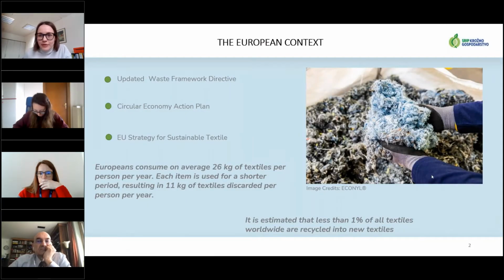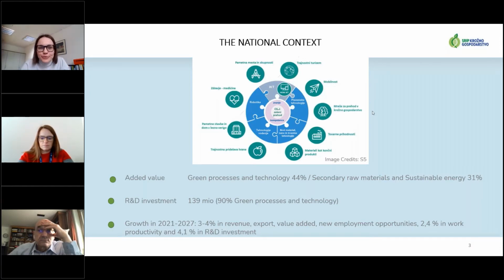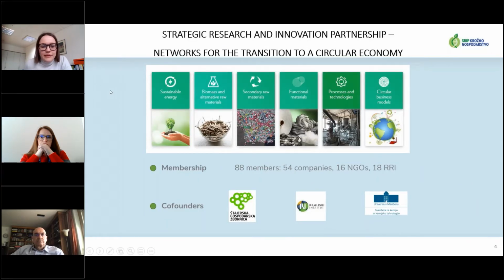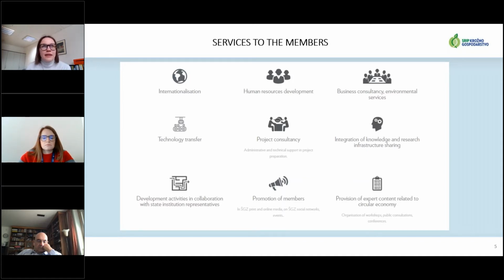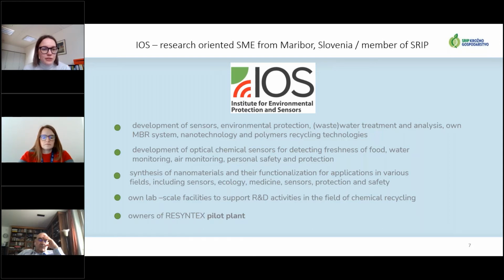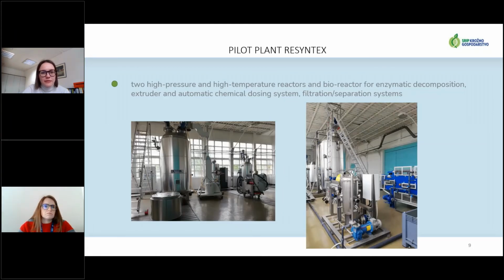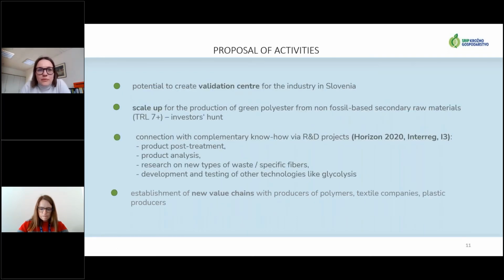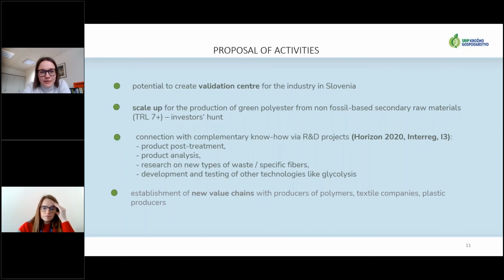The use-case “Circular Economy in Textile Sector”: the proposed activities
Slovenia presented its expertise and capabilities on the topic.

Nina Meglič, SRIP